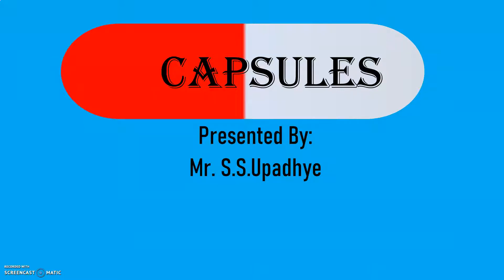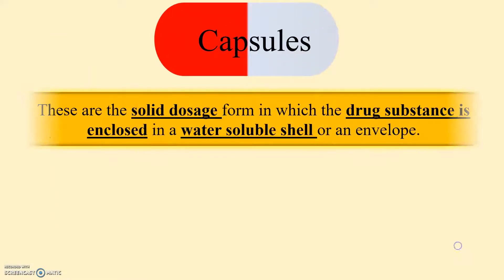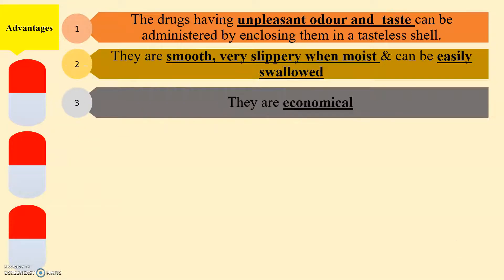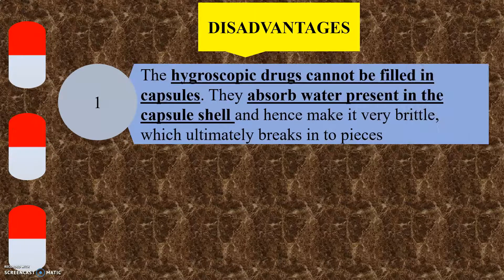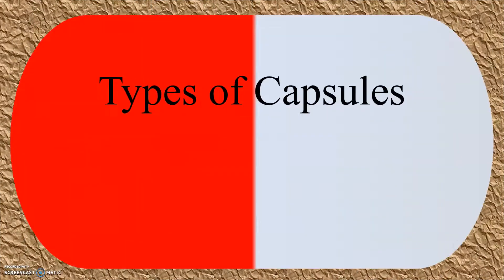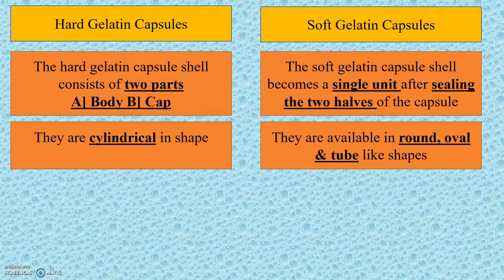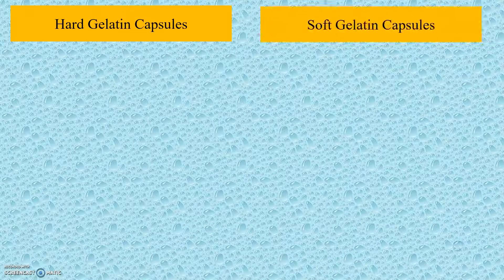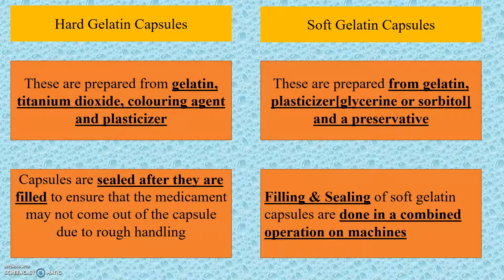Capsules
This Video Contains Definition of Capsule, Advantages & Disadvantages of Capsules, Difference between Hard Gelatin Capsules & Soft Gelatin Capsules, Capsule Numbers and Its Approximate Capacity.